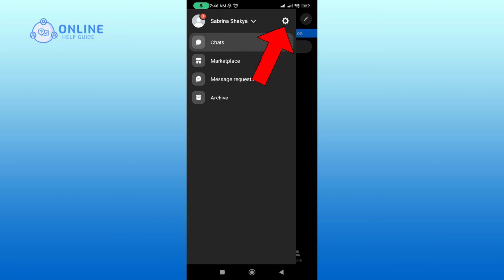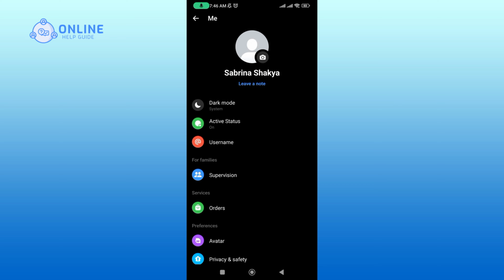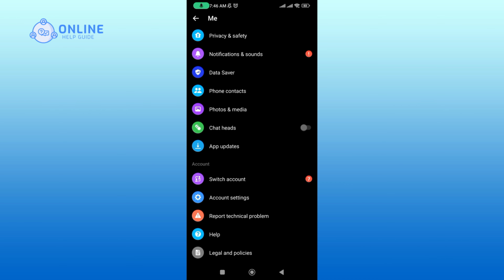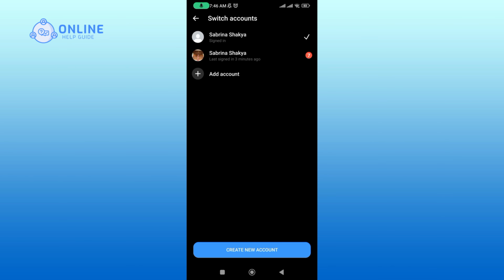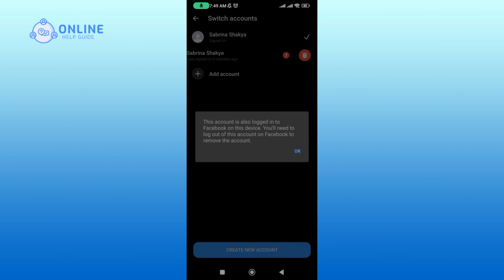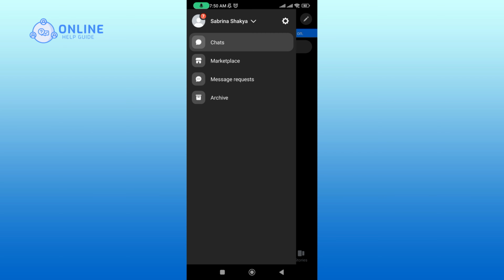How To Remove an Account From Messenger? 2023 (Quick & Easy) | Messenger App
Clean up your contacts! This tutorial guides you through the steps to remove an account from Messenger. Whether it's for decluttering your contacts or managing connections, learn how to remove accounts easily. Watch and keep your Messenger contacts organized!

Chapters
00:00:00 Intro
00:00:16 Remove Accounts From Messenger
00:00:59 Outro